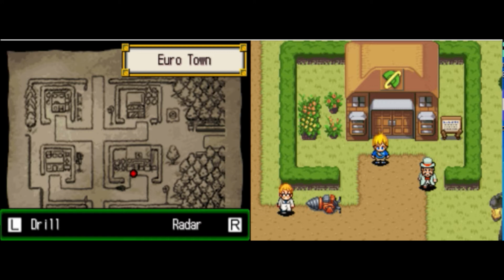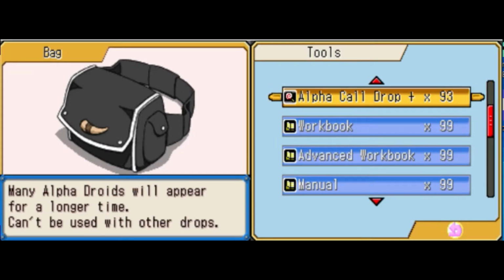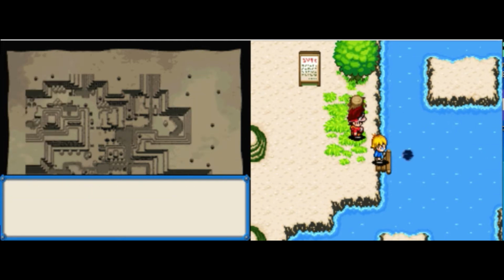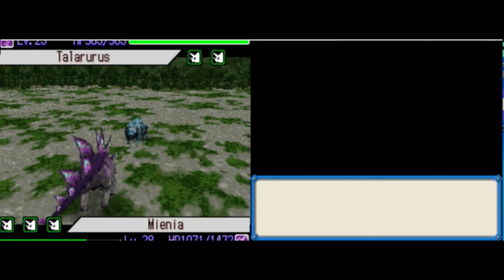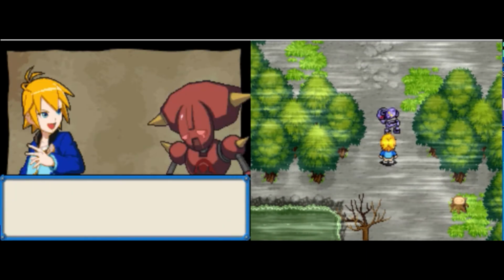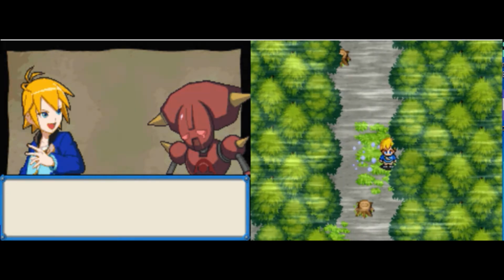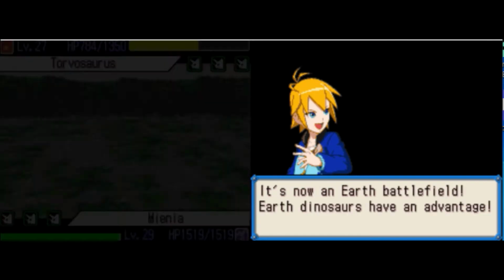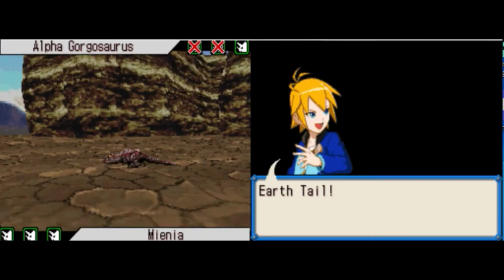Dinosaur King Era of Water Episode 4 Zander's Burnt Fail